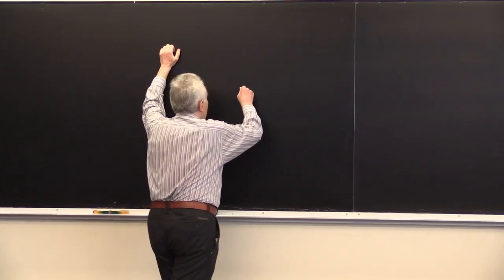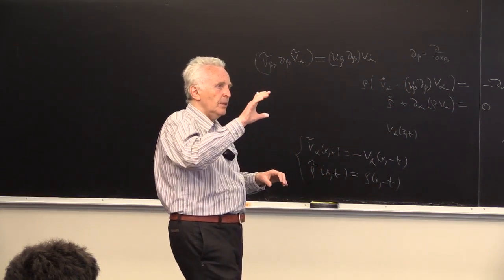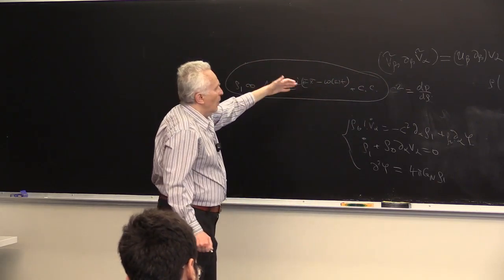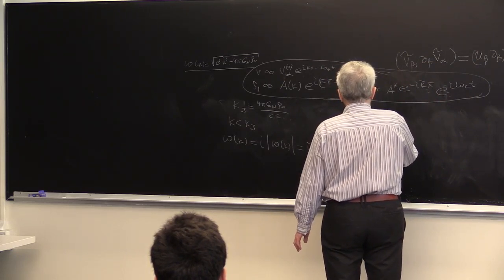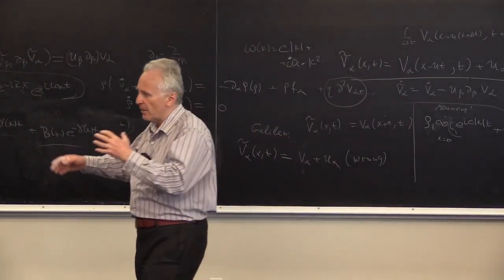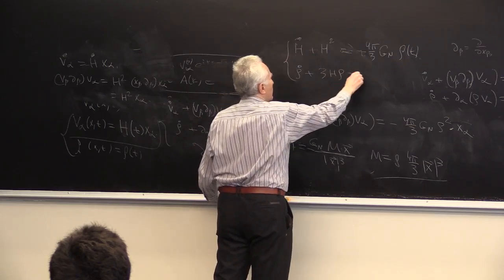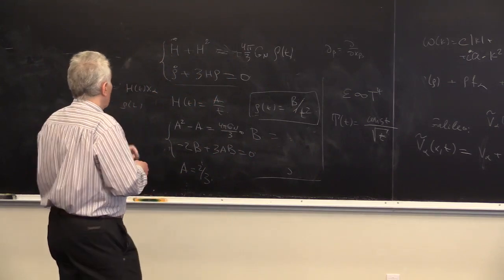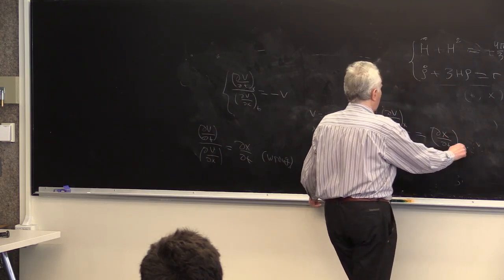L12-2014-03-26 Sym of Euler equ. Time-reversal. Hubble equations from hydrodynamic. Non-linear sound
Symmetries of Euler equations: rotation, translation, time translation, time-reversal. Galilean invariance. Time-reversal and the coexistence of growing and decaying solutions for the Jeans instability, the relation to the second law of thermodynamics. Viscous fluids and the lack of time-reversal symmetry. Another cosmological example: expanding gravitating dust cloud. An elementary derivation of the Hubble equations, and the matter-dominated solution that follows. The Jeans instability for the linearized perturbations around the solution responsible for structure formation. Non-linear sound in one spatial dimension.